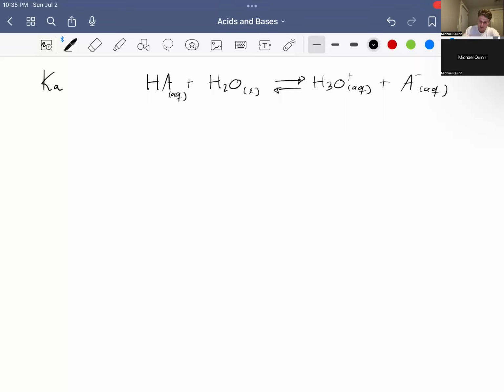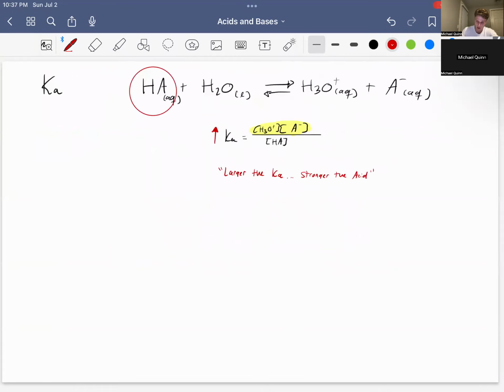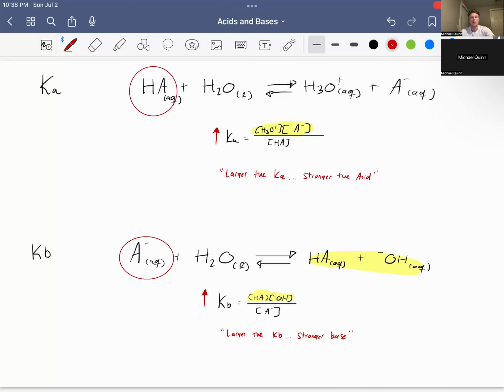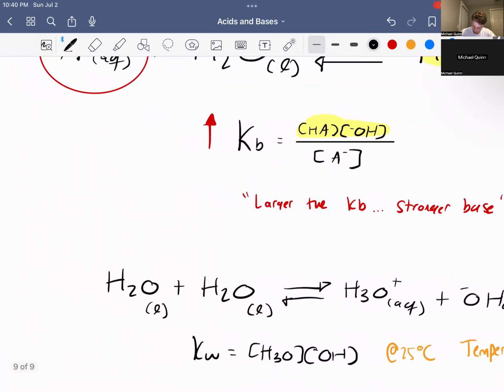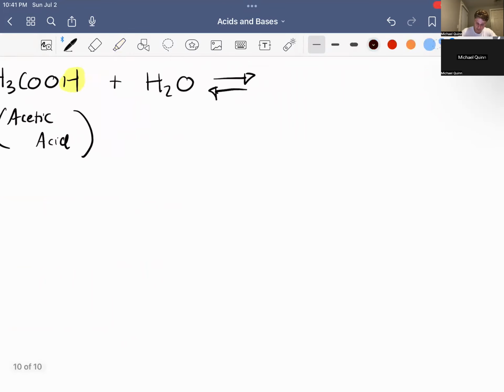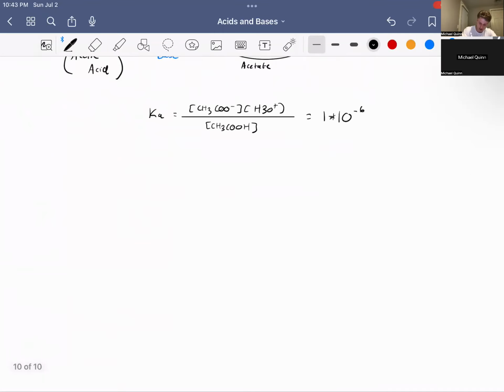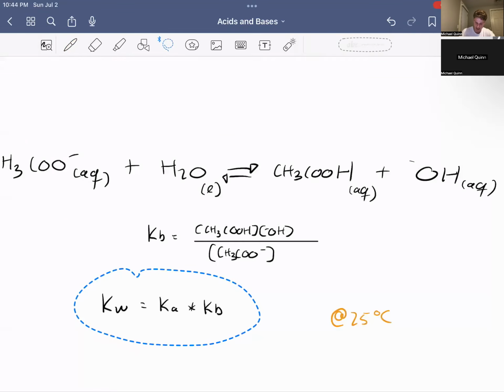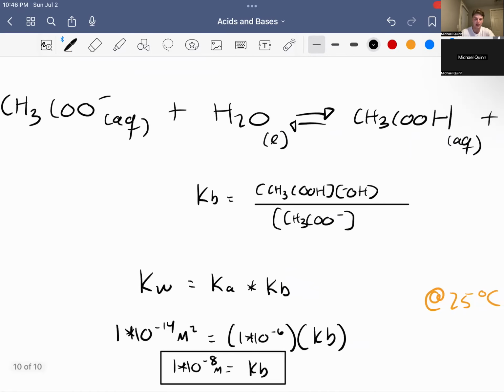Ka, Kb, Kw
In this video I cover 3 very important Acid/Base equilibrium constants: Ka, Kb, and Kw. It's important that you know how these three equilibrium constants are related!